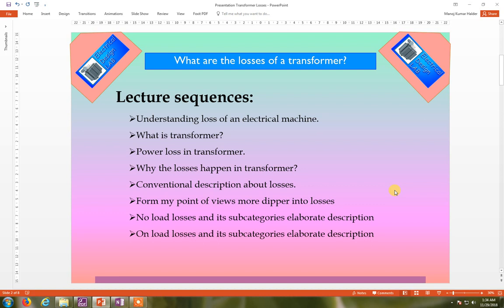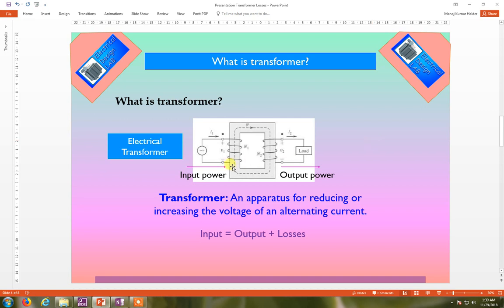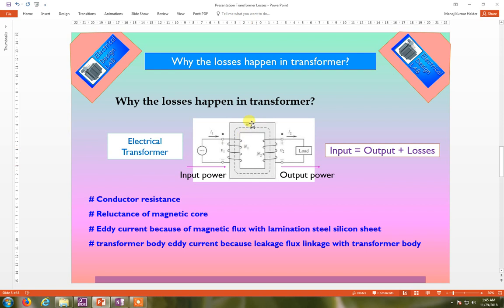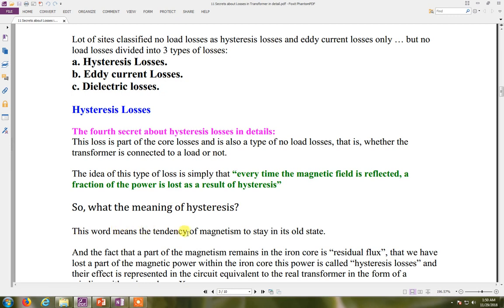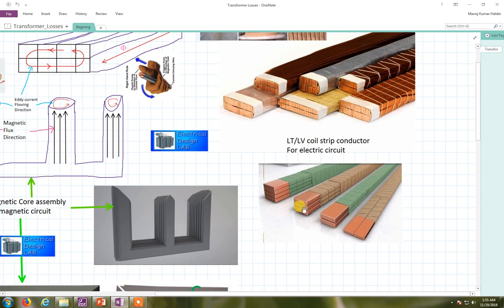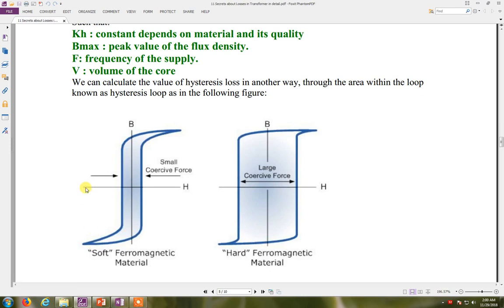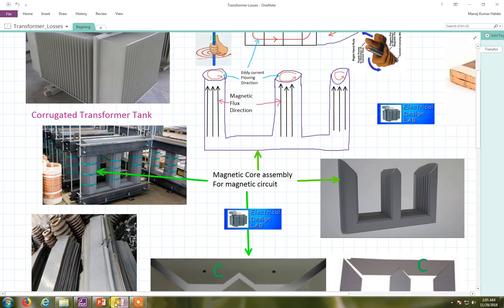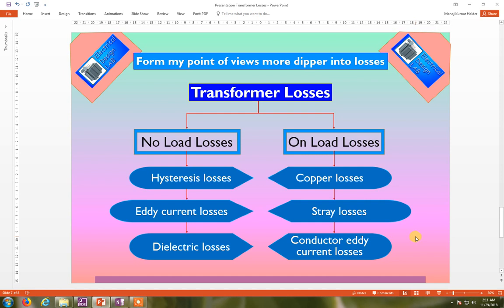Transformer losses | Eddy current Hysteresis Dielectric and Stray loss | latest video tutorial 2019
In this video tutorial following things are described:

# Types of losses in transformer

1. No load losses
a) Hysteresis loss
b) Eddy current loss
c) Dielectric loss

2. On load losses
a) Copper loss
b) Stray loss
c) Conductor eddy current loss

Thank you very much for watching this video tutorial. If you found that our video is informative and helpful for you please do like our video.

Electrical Design LAB